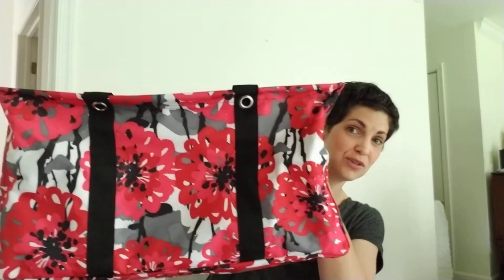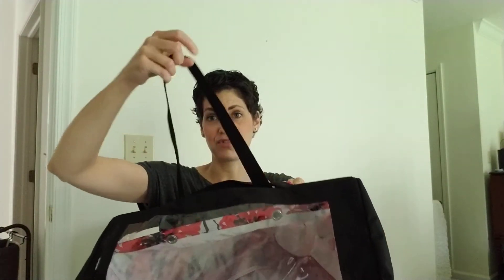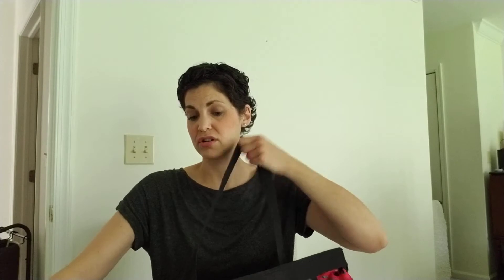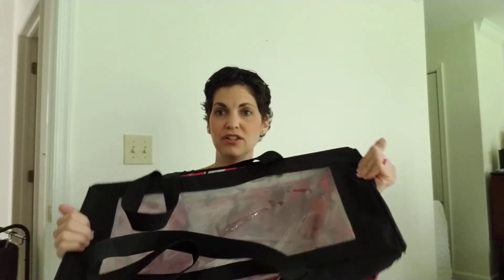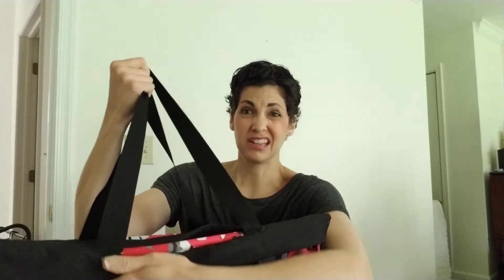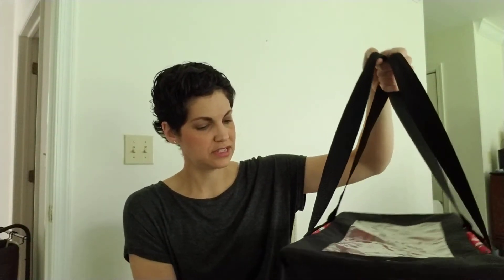Large Utility Tote and Lid review from thirty-one customer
The Large Utility Tote is a great basic bag for everyday life.  In May 2018 they are the customer special!  Only $10 with every $35 purchase.  This is an honest review with no hidden agenda,  I'm not a consultant, just a happy customer.